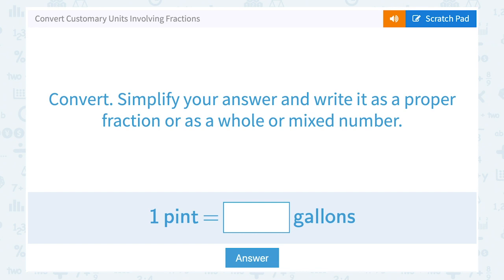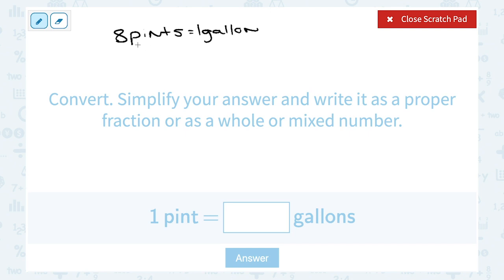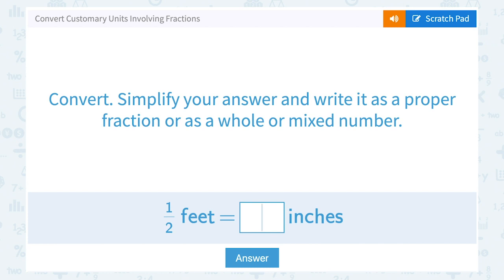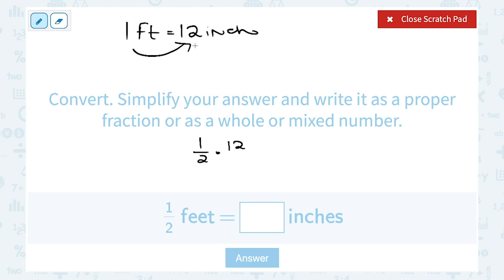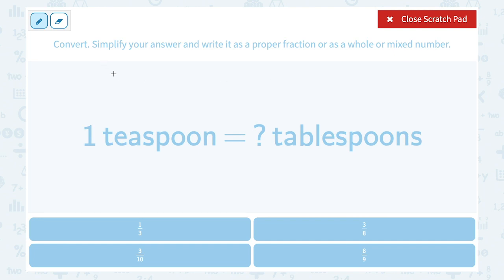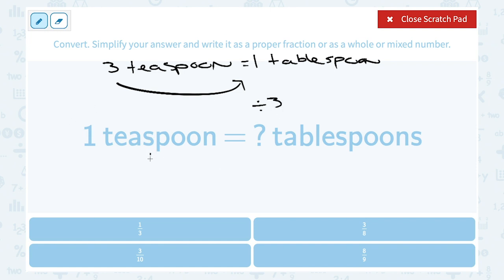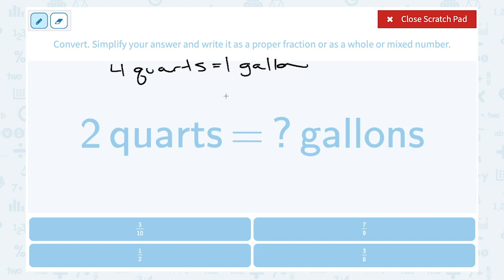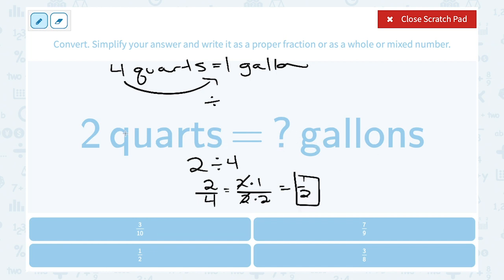5.9 Convert Customary Units Involving Fractions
Convert Customary Units Involving Fractions
Convert customary units of measurement using whole or mixed numbers.